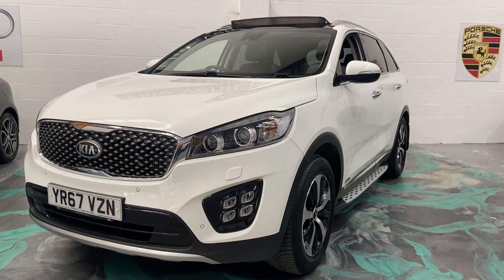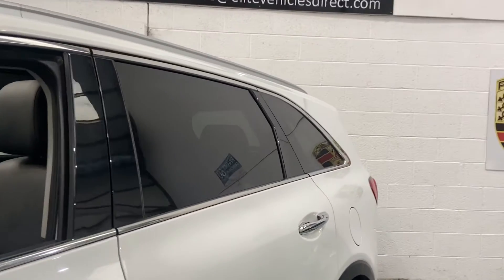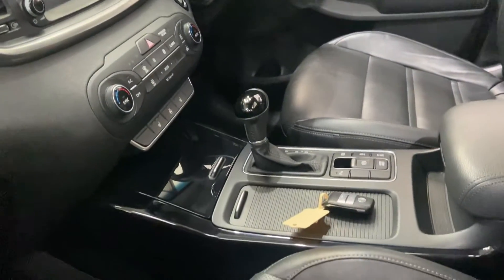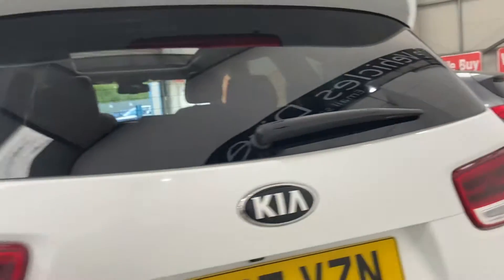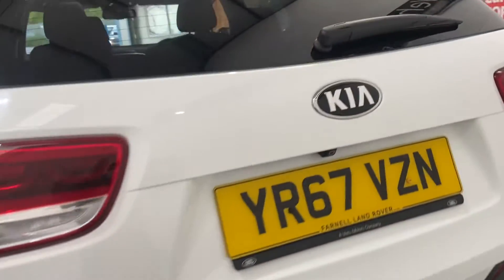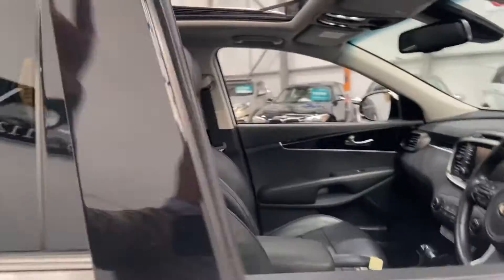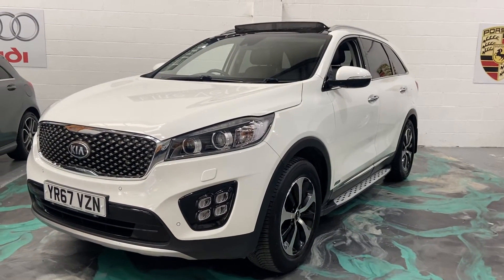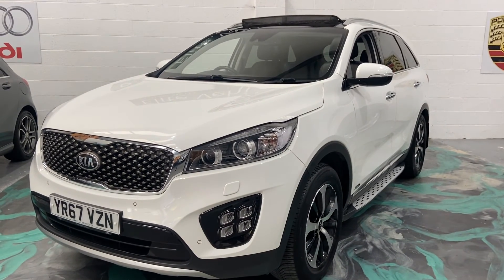17 October 2022